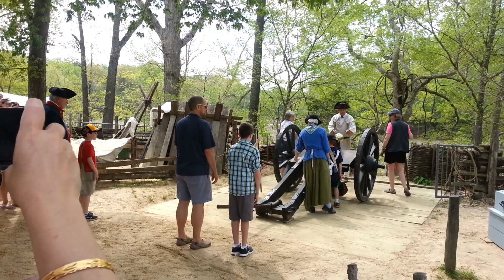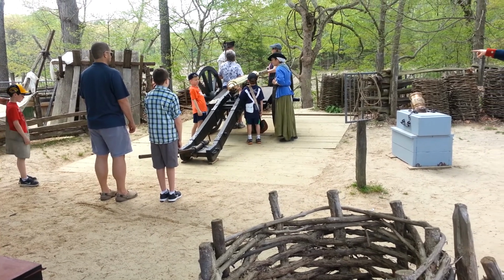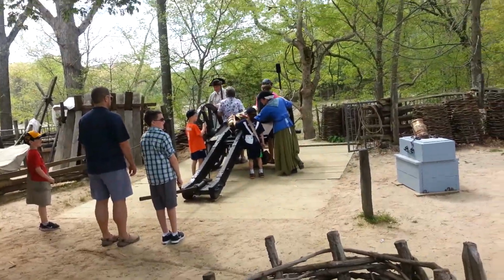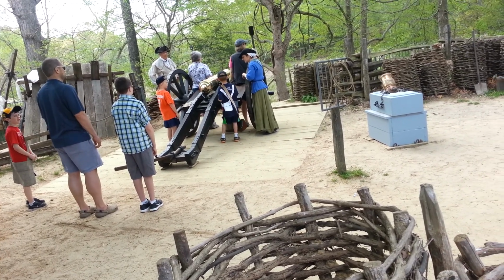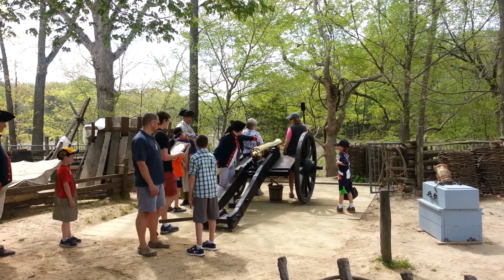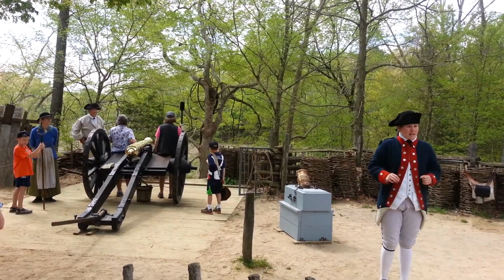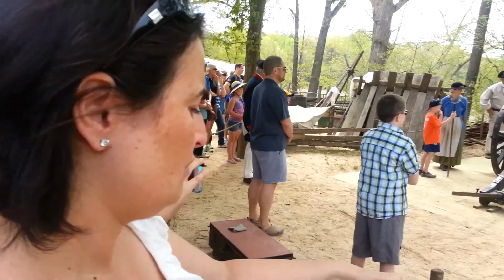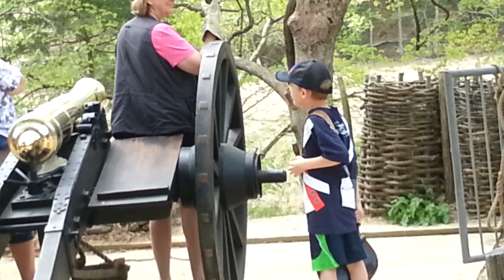Joe & Dad shoot the cannon in Williamsburg 2013